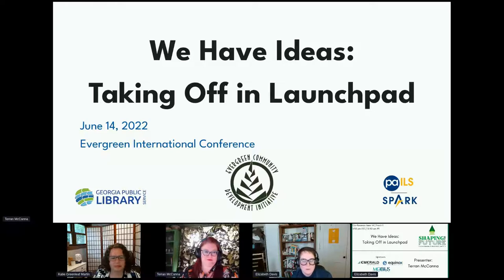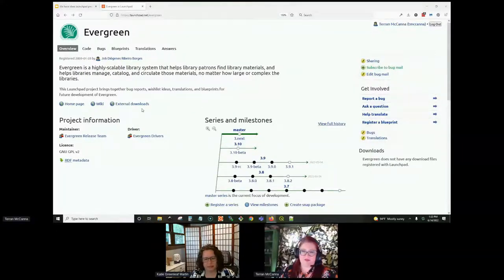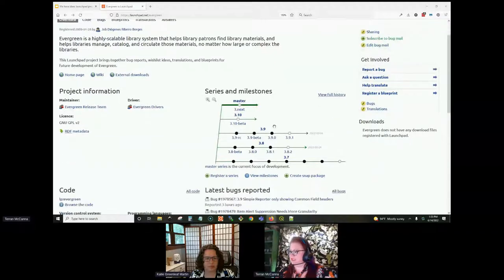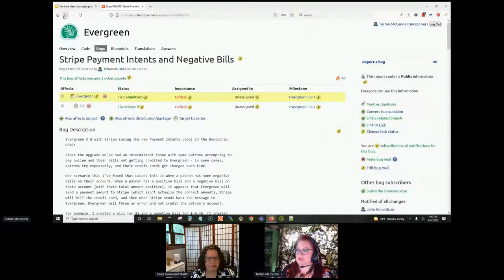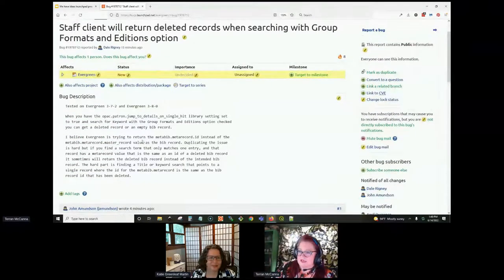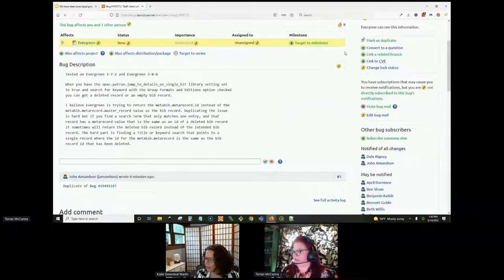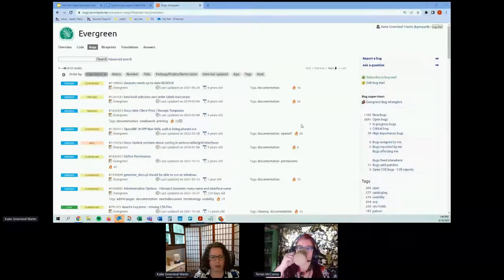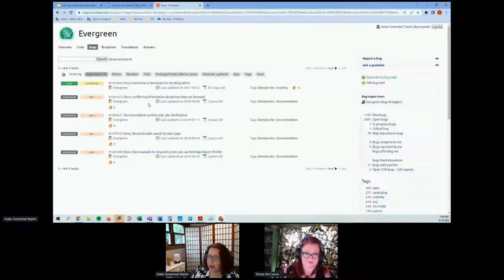We Have Ideas: Taking off in Lauchpad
A brief overview of Launchpad as an ideas wrangling tool for Evergreen ILS development and bug tracking

Presenters: Ruth Frasur, Evergreen Development and Support Administrator, Indiana State Library, Terran McCanna, PINES Program Manager, Georgia Public Library Service; Katie Greenleaf Martin, Executive Director, PaILS/SPARK